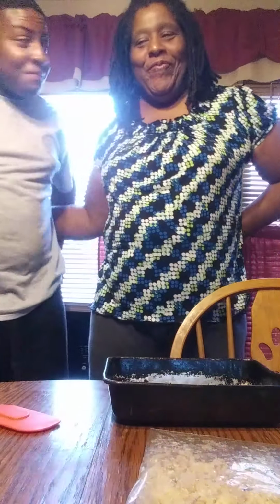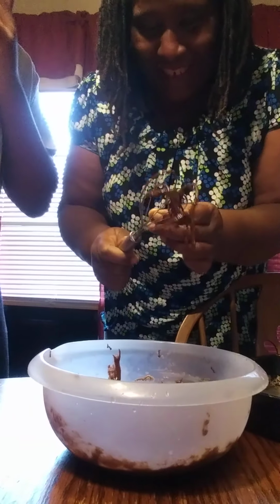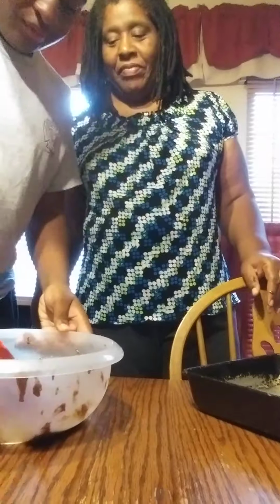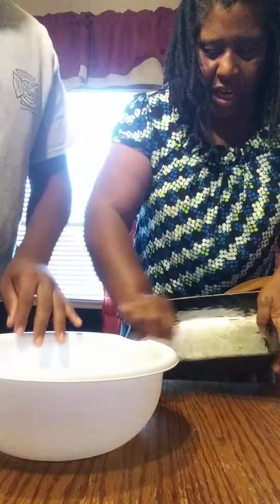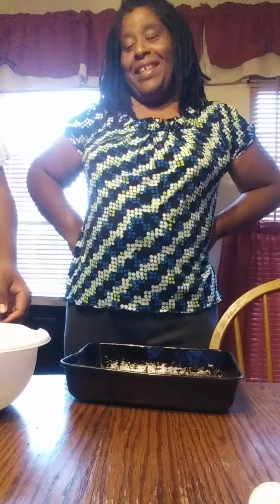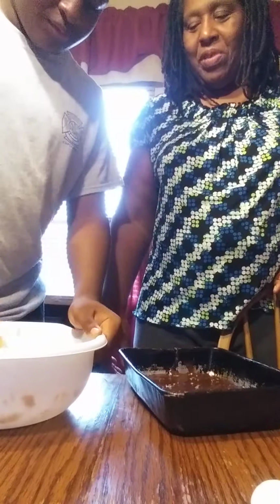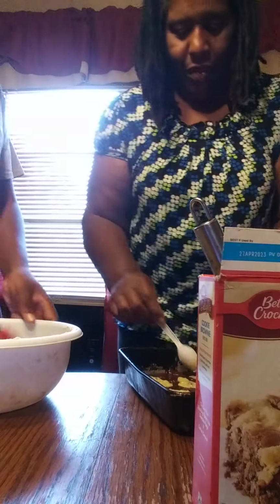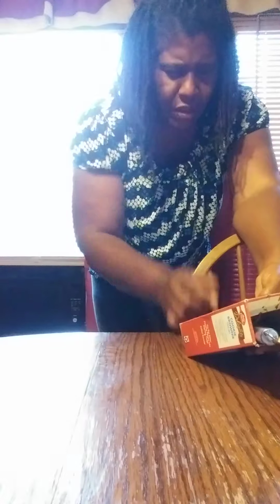Making Betty Crocker Cookie Brownie w/Grandson